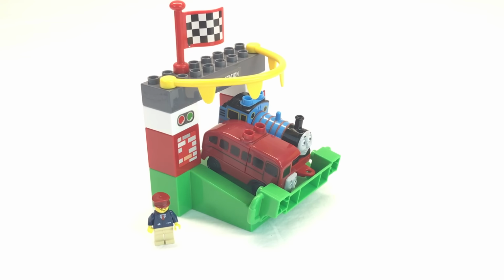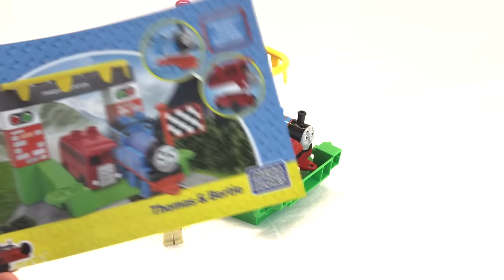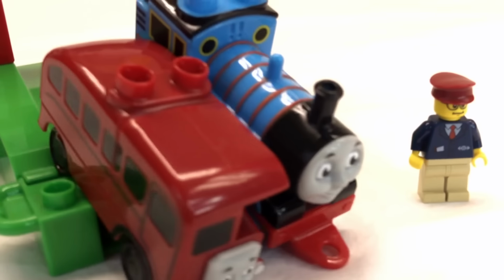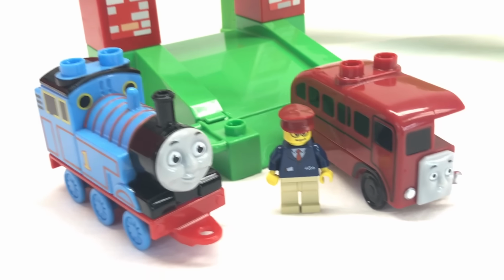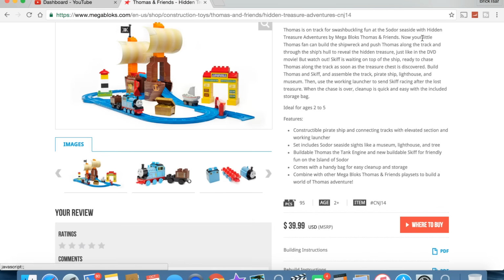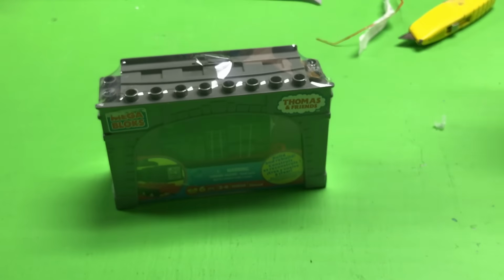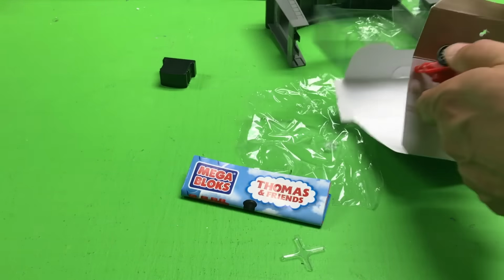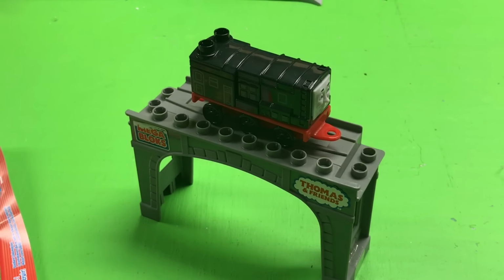THOMAS AND BERTIE THE GREAT RACE MEGA BLOKS TRAIN SET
THOMAS AND BERTIE THE GREAT RACE MEGABLOKS TRAIN SET - Race Bertie the Bus and Thomas the Tank Engine from the slope as in the Great Race story. We added the ramps from The Great Race movie to make a longer race. MEGA Bloks set CNJ08

Good deals we find on Amazon

Kid and family friendly videos about toy trains, real trains, and more!
Thomas the Tank Engine, Chuggington, LEGO trains, and more fun!
 トーマス大好き We love Thomas!